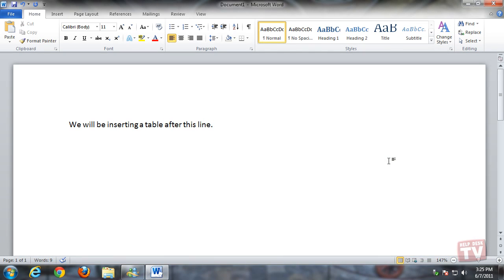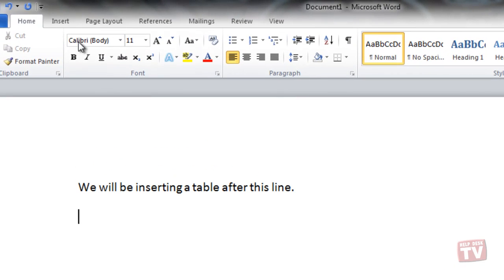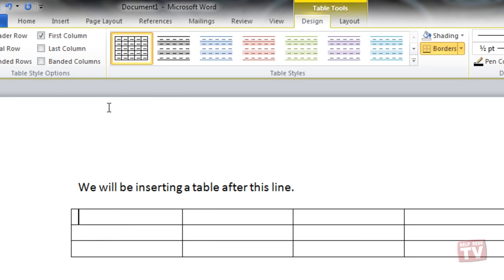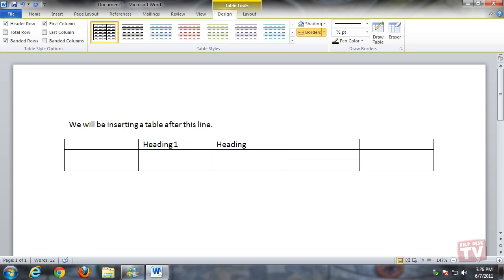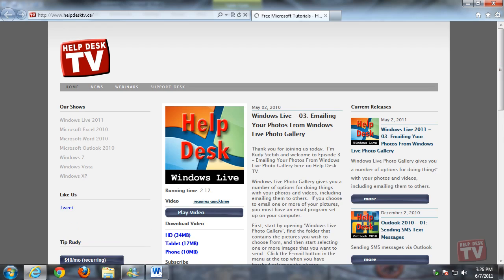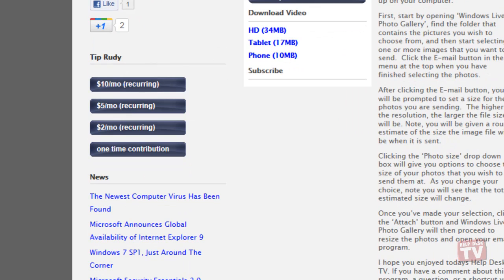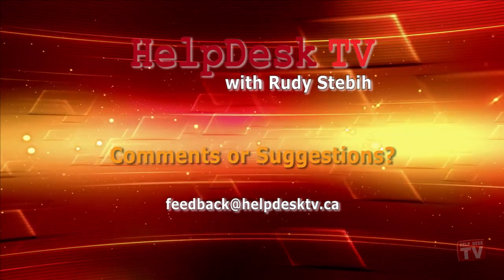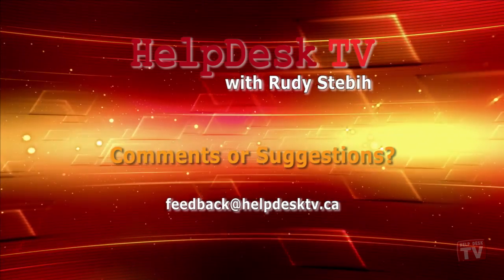Creating A Table in Word 2010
One of the best ways to organize information in Word so that it can be easily be read and understood is to use a table.